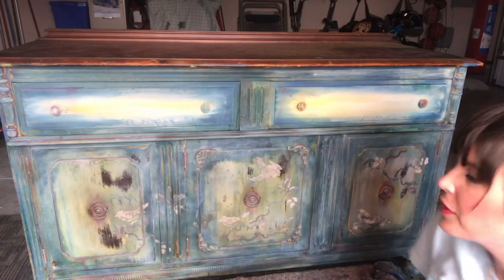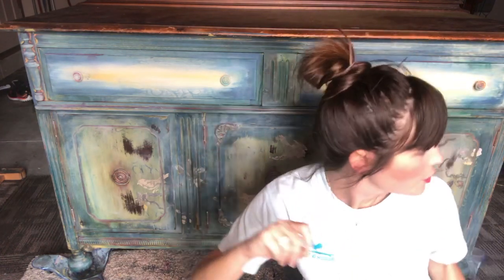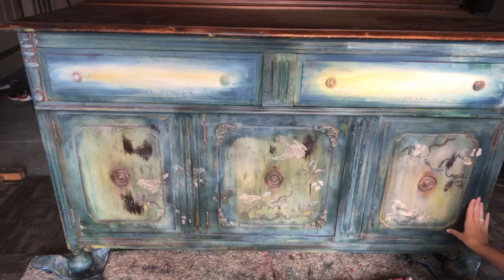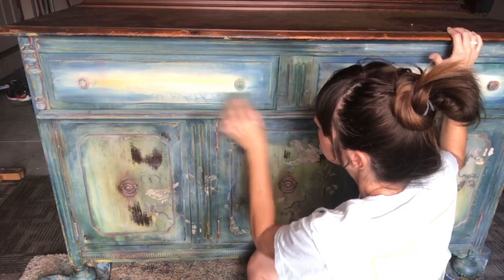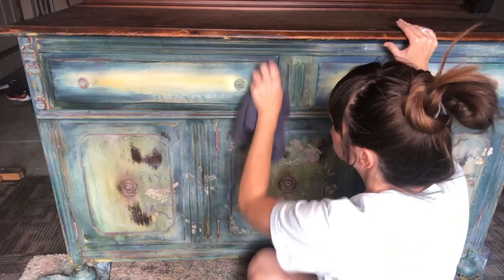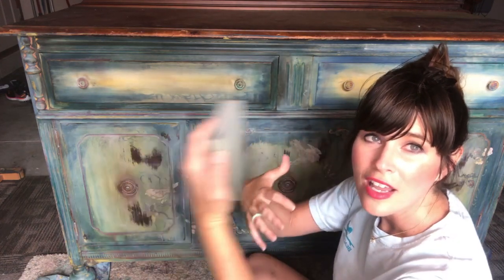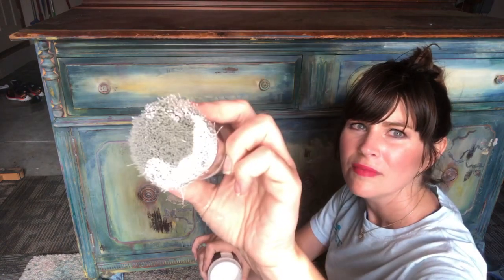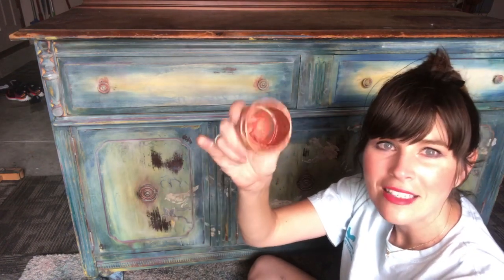Part 3 Buffet Furniture Makeover with DIY Paint and Iron Orchid Designs stamps